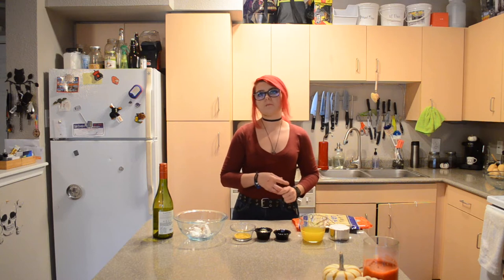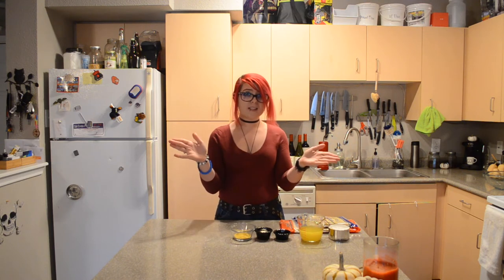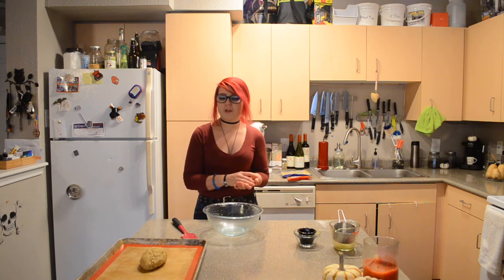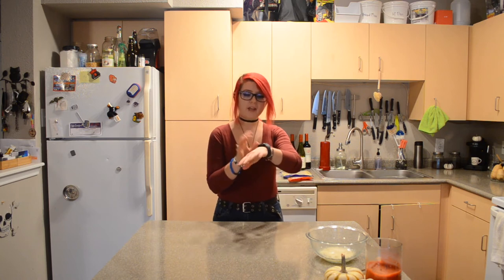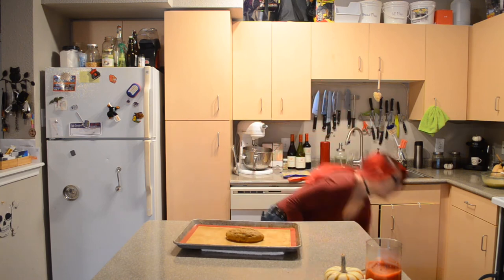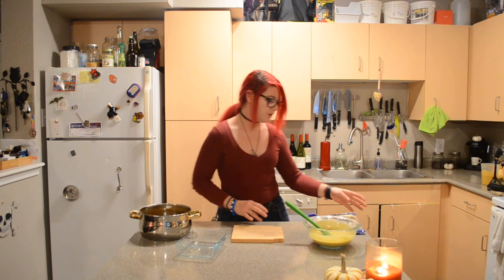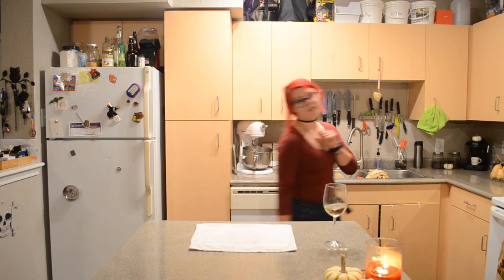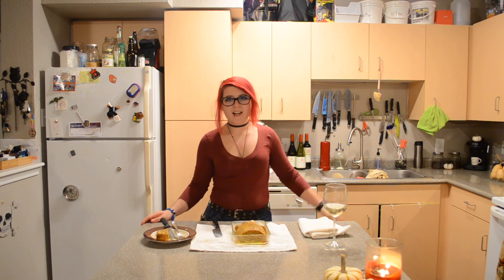Vegan Thanksgiving Turkey -- Recipe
Gearing up for thanksgiving? This is a must have at any vegan thanksgiving dinner. After you watch this video click the link below and check out how Miyoko makes this seitan turkey look like the real thing.